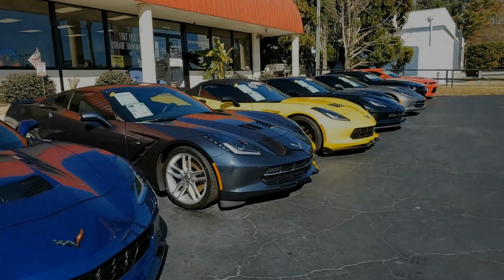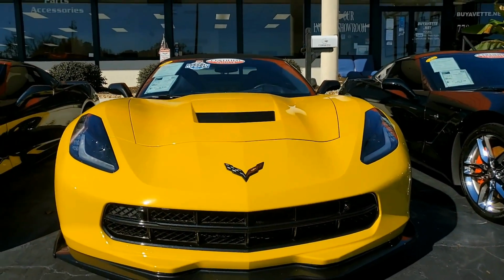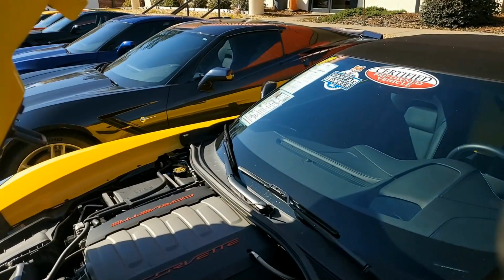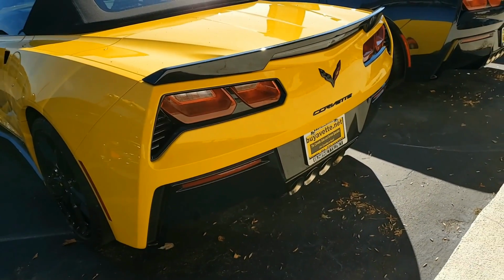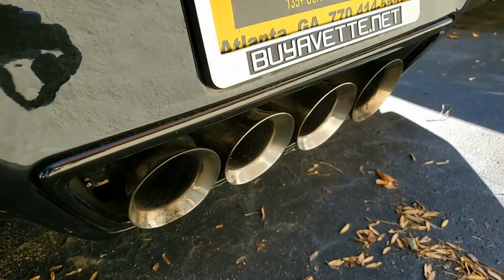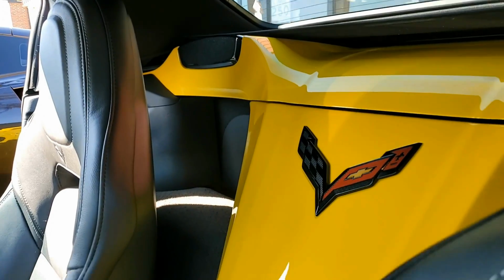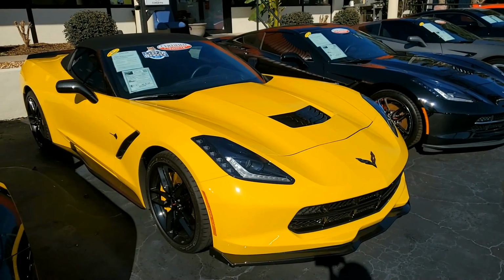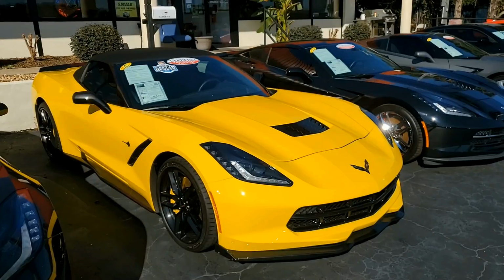2016 Corvette Stingray Z51 2LT Convertible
2016 Corvette Stingray Z51 2LT Convertible For Sale

CERTIFIED!!

Corvette Racing Yellow exterior, Jet Black interior, Jet Black convertible top.

460hp LT1 engine, 8 speed automatic paddleshift transmission, posi rear-end.

Factory features include the $4,455 2LT Preferred Equipment Group (Heads Up Display, Bose 10 speaker AM/FM/XM/MP3 stereo with steering wheel controls and MyLink, auto-dimming mirrors, heated and vented seats, dual power seat bolster and lumbar, advanced theft deterrent, universal garage door transmitter, memory package, front camera), Z51 Performance package (performance brakes, Black brake calipers, slotted brake rotors, Dry Sump oiling, specific suspension, special front and rear wheels/tires, electronic limited slip differential with cooler, performance gear ratios, aero package, Multi Mode Exhaust), FE4 Magnetic Selective Ride Control, Performance Data Recorder with Navigation, Black wheels, Carbon Flash Badge Package, Yellow brake caliper override, Carbon Flash Painted Side Mirrors and Rear Spoiler, Corvette Racing Yellow Tintcoat upcharge, Remote Start, Power Top, Bluetooth Package, dual power seats, keyless entry and start, dual zone electronic climate control, HID headlights, OnStar, tilt-n-tele, side airbags, rear view camera, power windows, power locks, power steering, power brakes, power mirrors, cruise control, ABS, traction control, Active Handling.

Coming with a clean one owner Carfax and some nice options, this 2016 Corvette Stingray Z51 Convertible shows just 18,825 miles, and is in very nice condition. This car's paint is vg-exc, with a great shine. Clear protective film has been applied to the front bumper/hood/fenders/side mirrors/lower quarter panels/sides of rear bumper. Convertible top is vg-exc, as are the factory Black wheels. Michelin runflat tires show an average of 7/32nds (82%) tread depth remaining in the front, and an average of 4/32nds (42%) remaining in the rear. The interior of this 2016 Corvette Stingray Z51 Convertible shows exc factory leather seats, steering wheel, and center console, and vg door panels.

Other additions to this car include CFZ style front splitter/side skirts, and window tint.

This car features a corrosion-free subframe, has been fully serviced, and all instrument gauges, lights, turn signals, brakes, engine, transmission and rear-end are all in good operating condition. Please do not assume that this is an average condition Corvette, as Buyavette specializes in "hand-picked Corvettes" that are loaded with expensive factory options. All of our Certified Corvettes are way above average condition for the miles. In addition, they are all fully serviced. Consider that sellers rarely spend money getting full service before offering their car for sale. Dealers typically only wash the car before offering it for sale. We however adhere to strict quality control standards when purchasing, as well as inspections and service. All Certified Corvettes are fully serviced and ready to enjoy.

19K Miles.

CERTIFIED!!